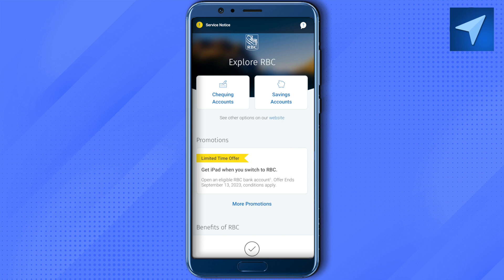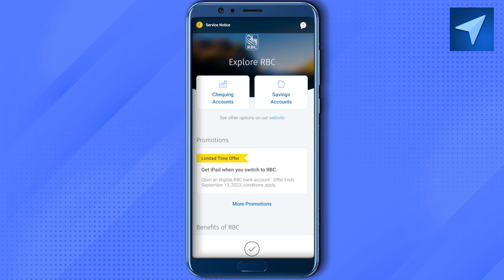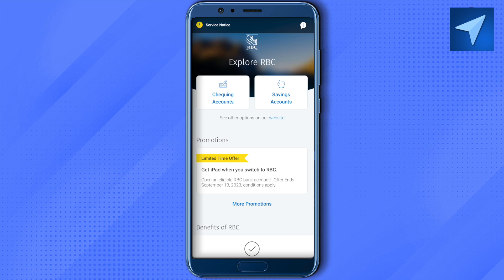How To Cancel Transaction On RBC Bank (2025) Easy Tutorial